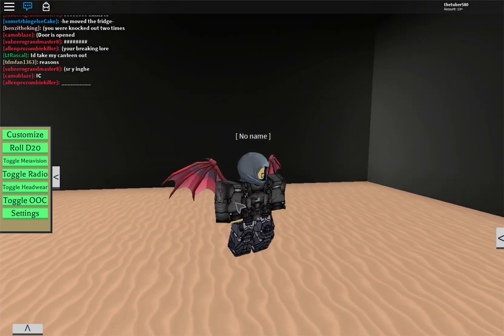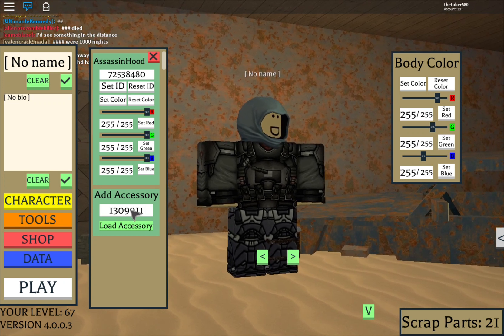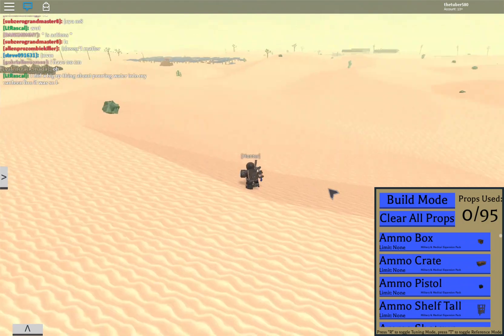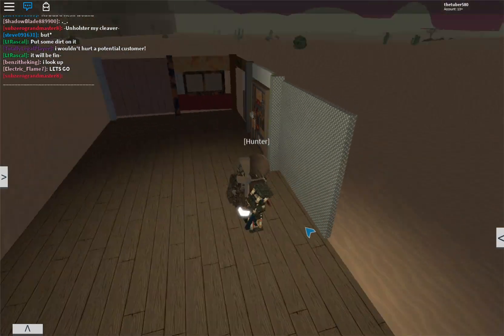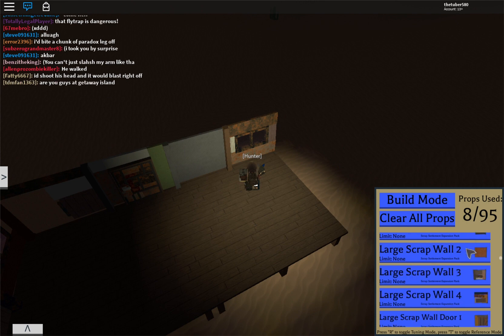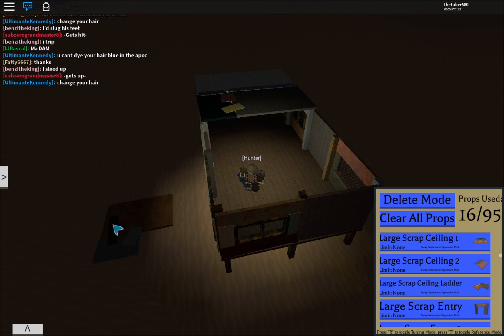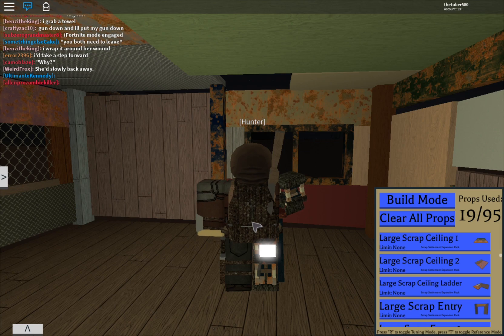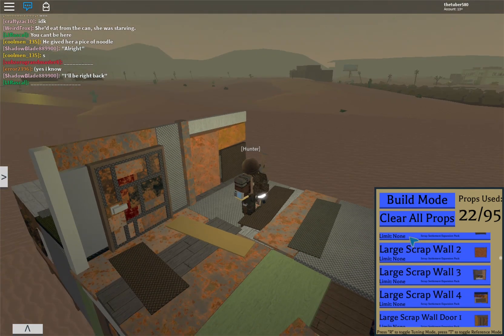Building a new base! and how to get things (atf mirage)